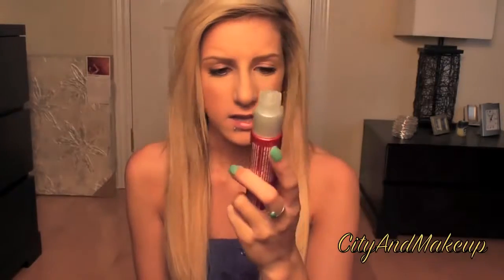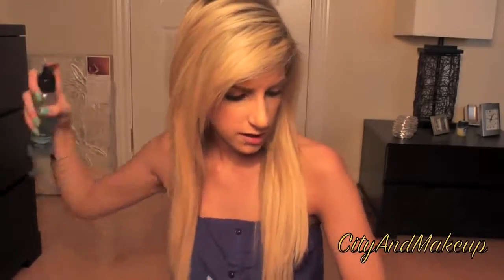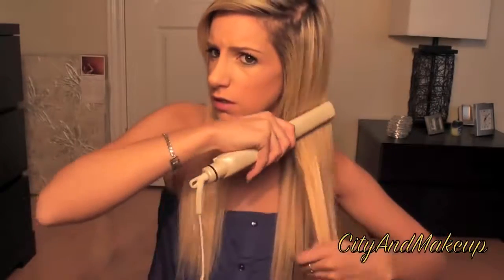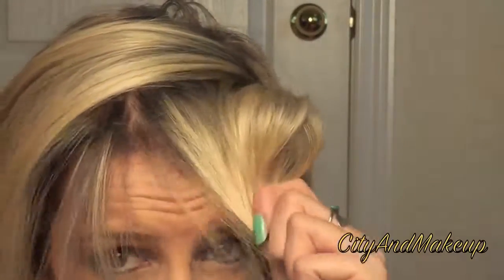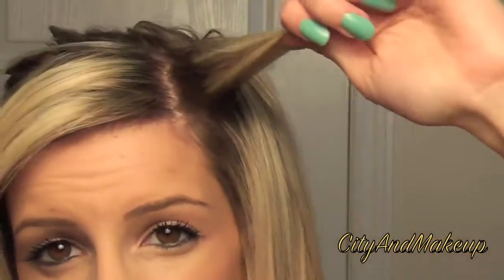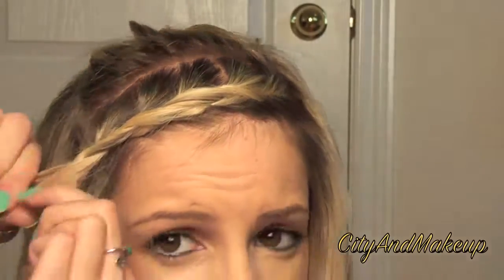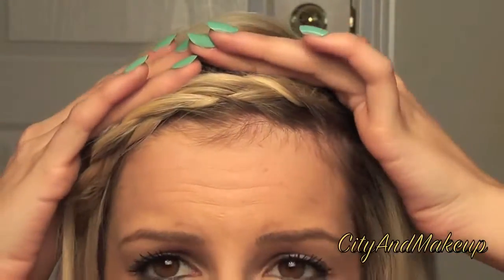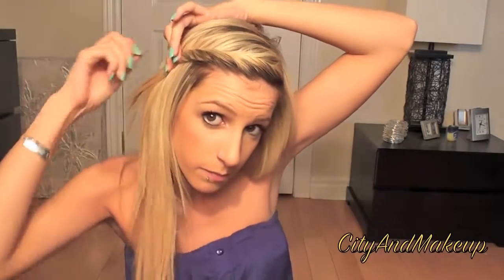Front Hair Braid / Twist Tutorial and Hair Products I Use in Summer